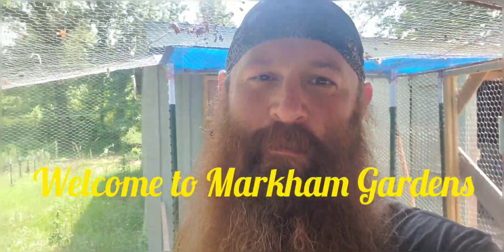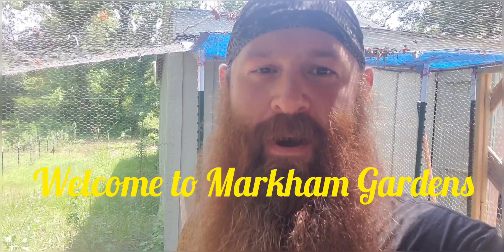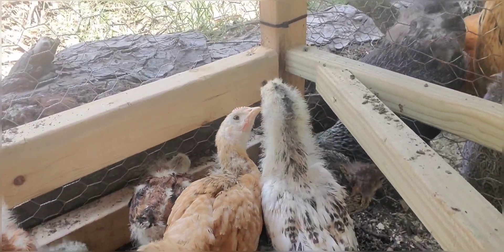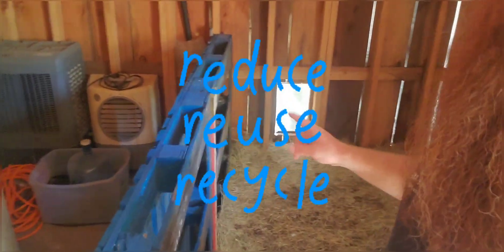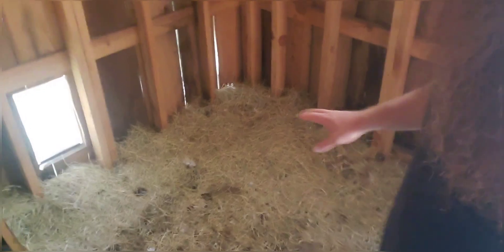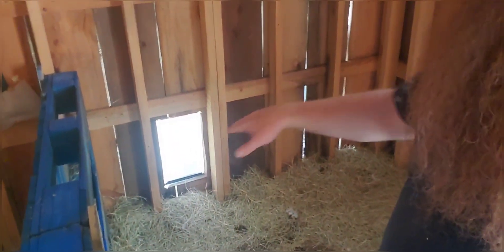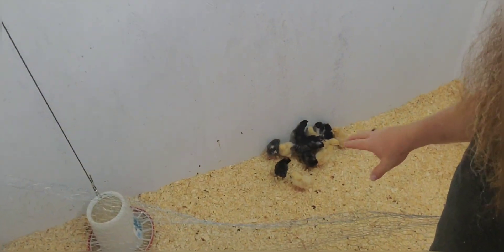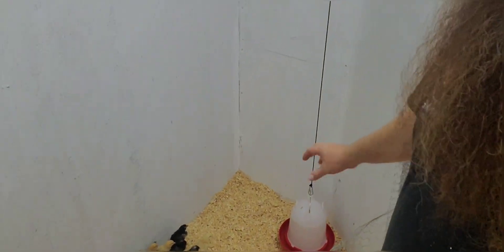Flock Shenanigans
Chickens, Chicks, Eggs, Geese, and more shenanigans and project progress @TheMarkhamGardens